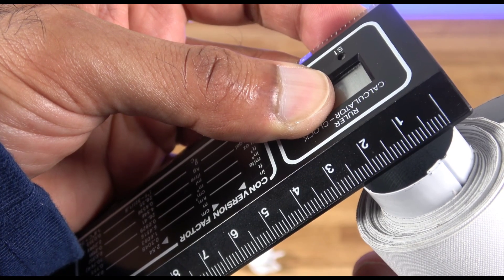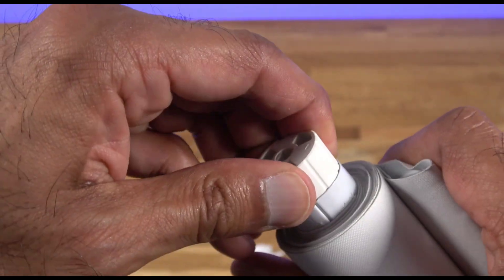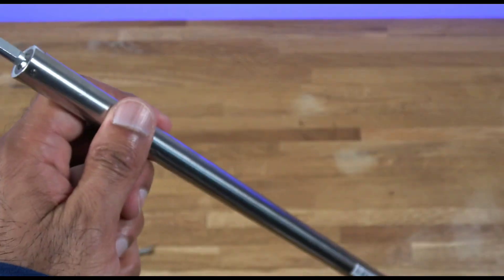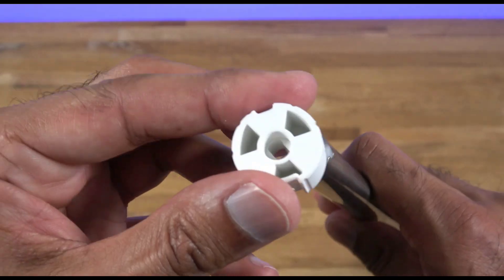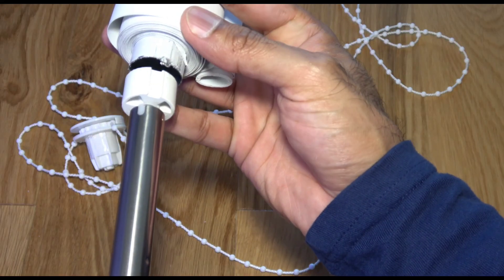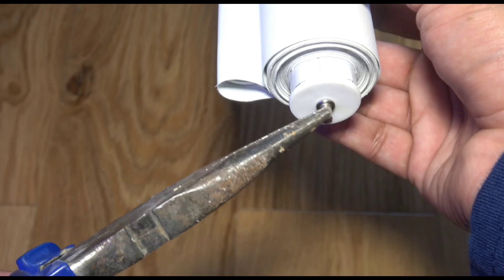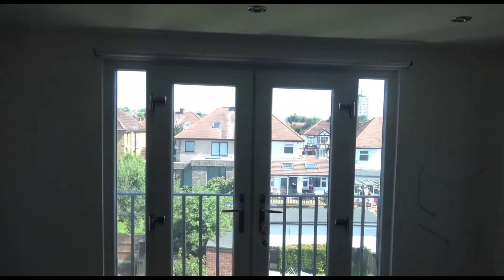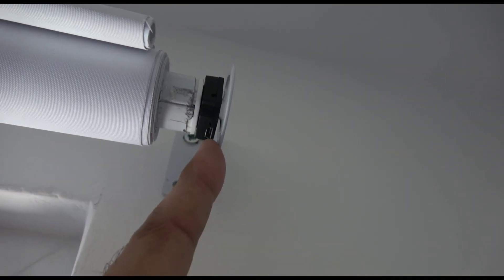How to motorize the manual roller shades?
Roller shades/ blinds motorization solution.
1.Remove the original drive gadget. 2.pull out the end cover of the gadget and you will get a tube with shades.
3.then insert the motor into the same tube.
4.re-place the shade back to the wall.